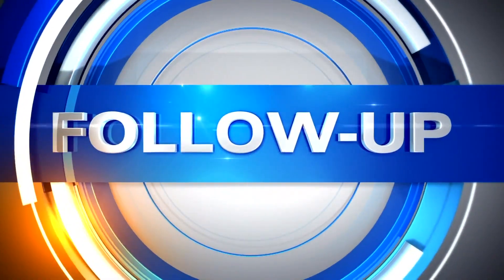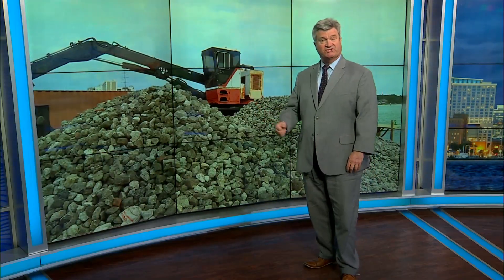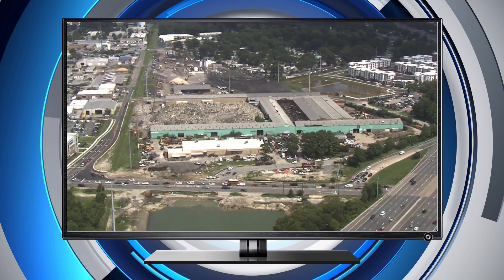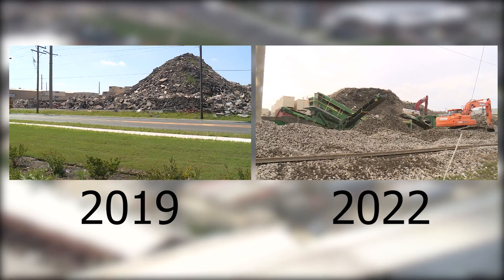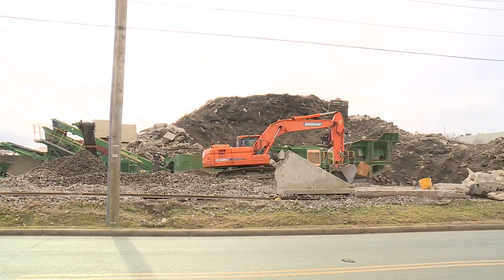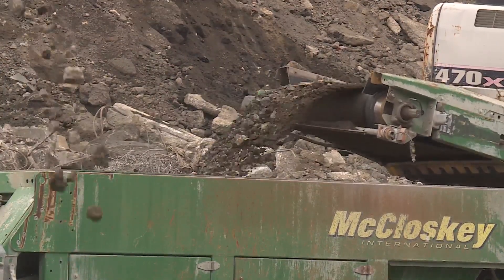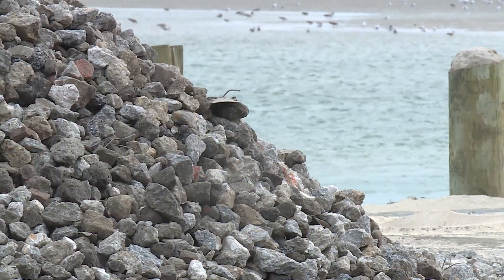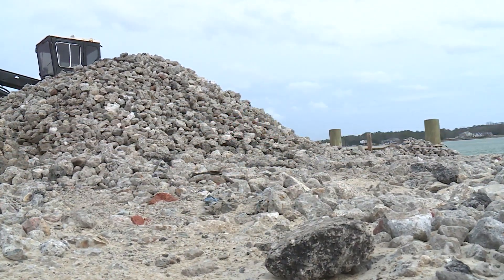Concrete mountain near Witchduck Road exit in VB finally crumbling down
WAVY News 10's Andy Fox reports.